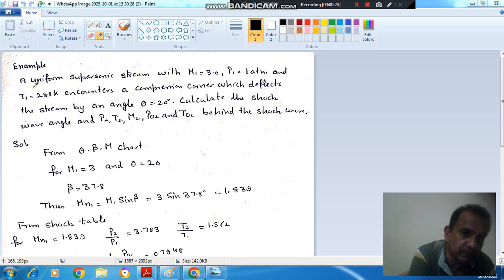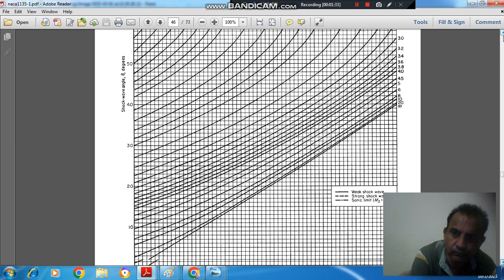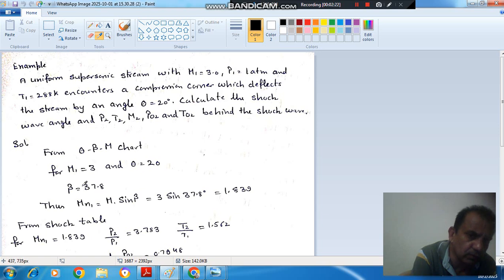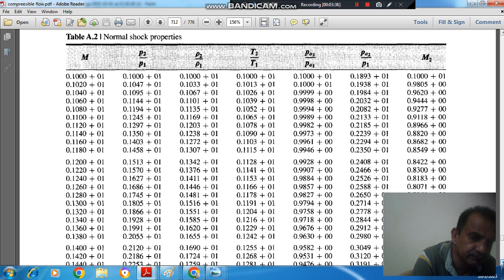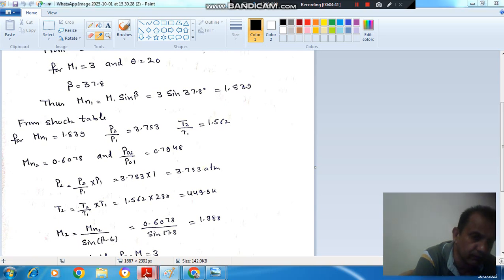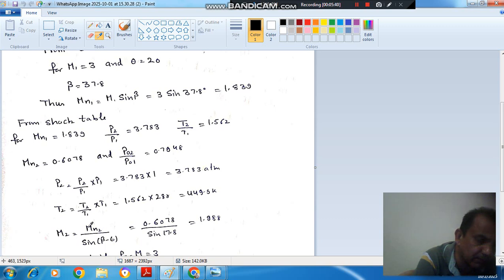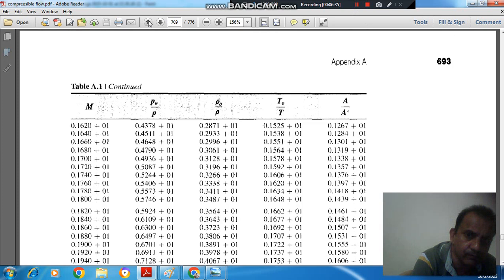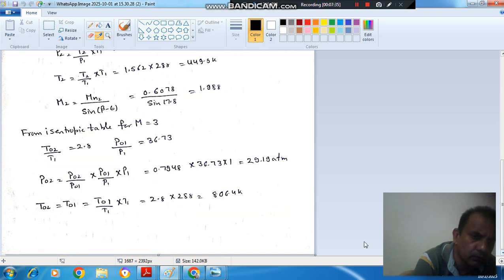Example 1 Oblique shock relation